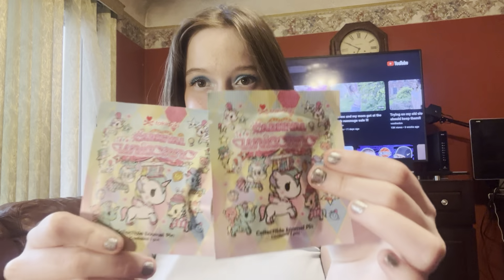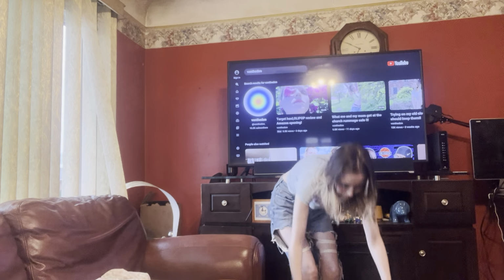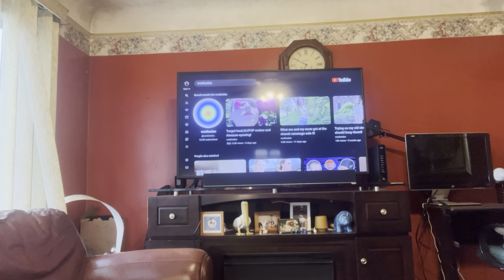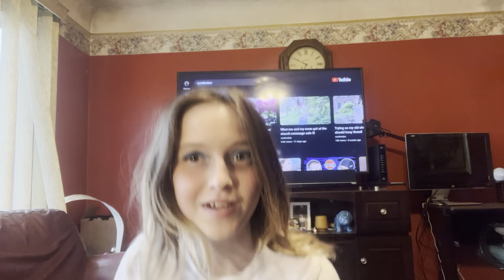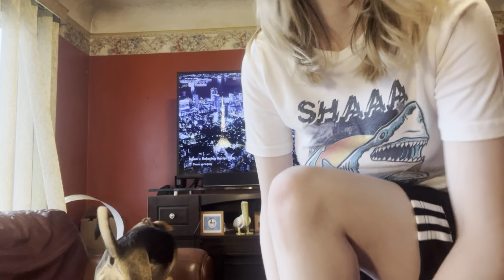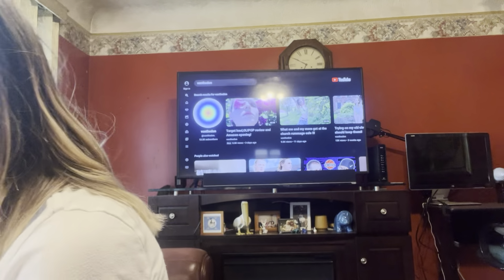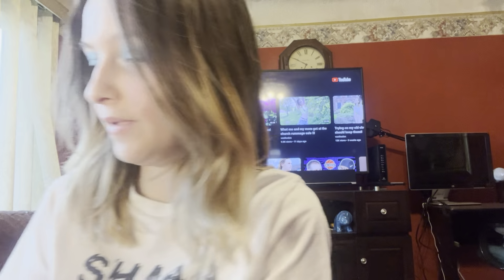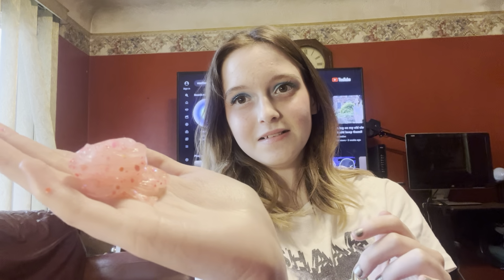clothes ￼try on haul!!!! :)Toy unboxing